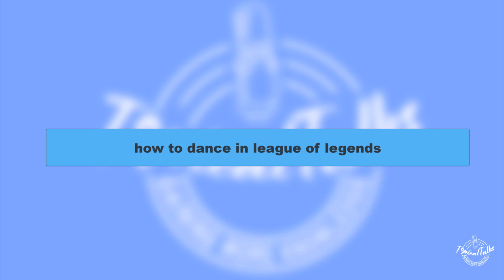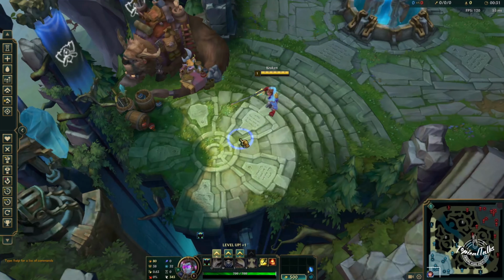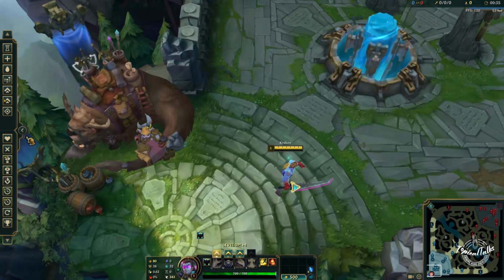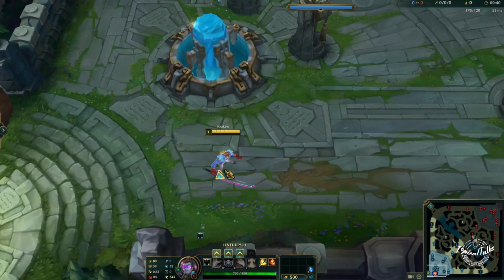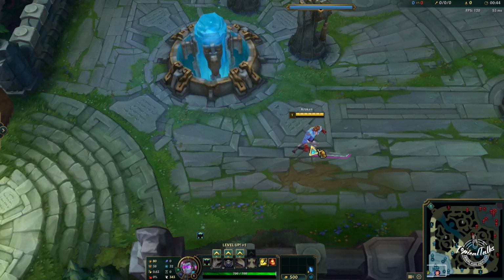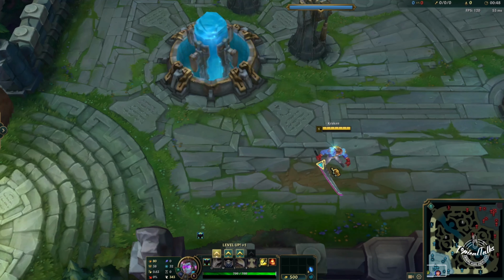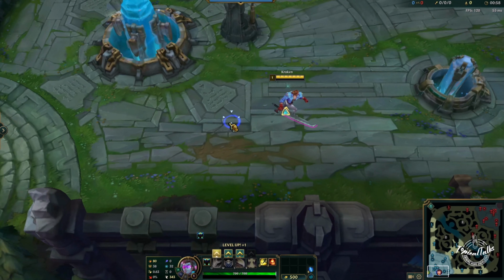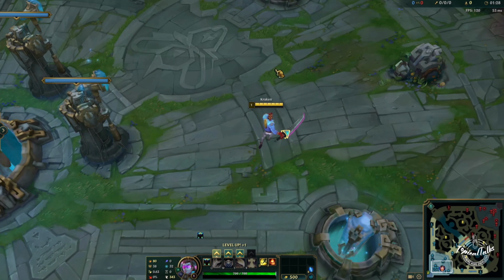How to dance in league of legends?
Learn how to show off your moves in League of Legends with this easy guide on how to dance in the game. Get ready to impress your teammates and opponents with your smooth moves on the battlefield!

How do you dance in League of Legends?
How to use emotes in League of Legends PC?
What key is dance in League of Legends?